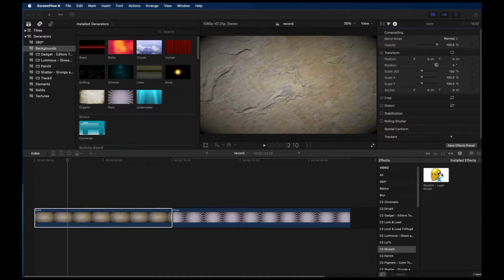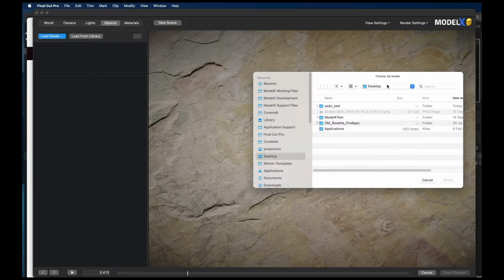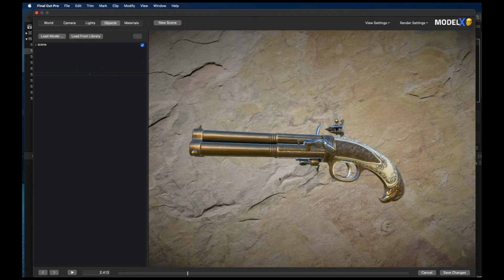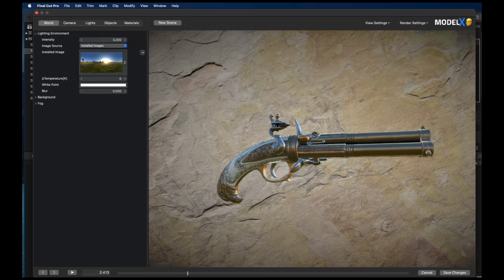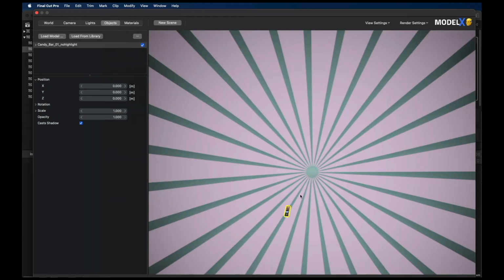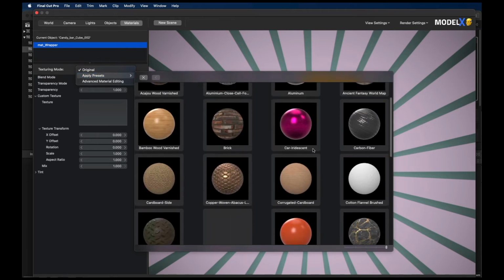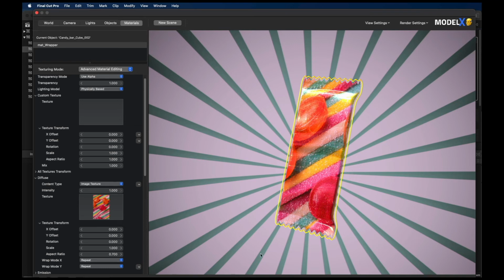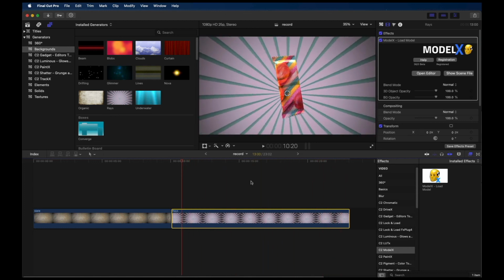Intro to ModelX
Here is everything you need to know to get started building 3D scenes using Coremelt ModelX for Apple Final Cut Pro.